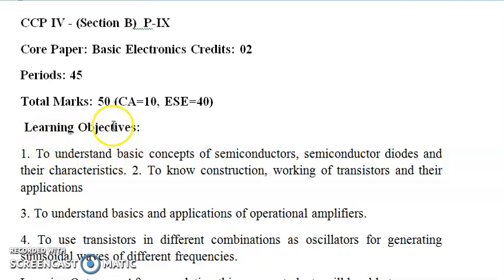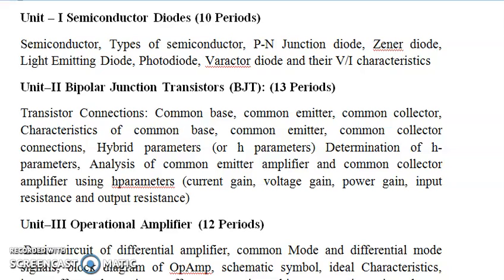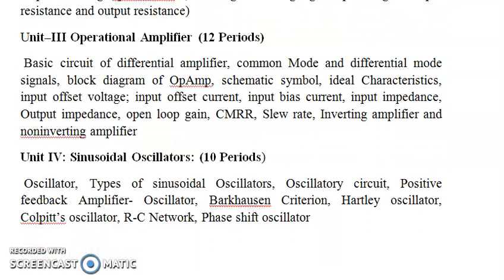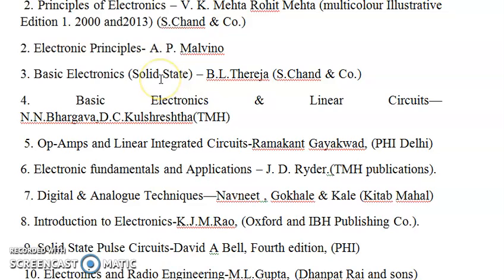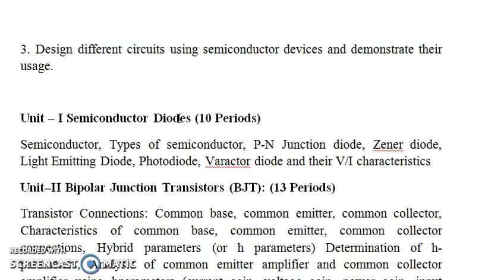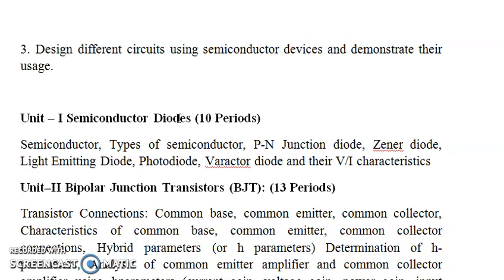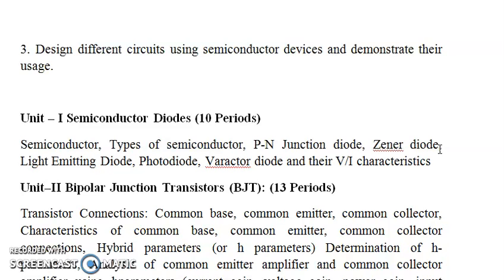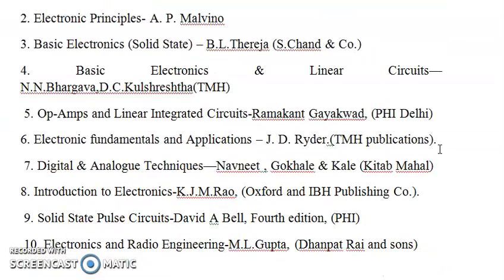B SC II Lecture No 1, Dr. B.M. Fulmante, Dept of Physics Sanjeevanee Mahavidyalaya, Chapoli